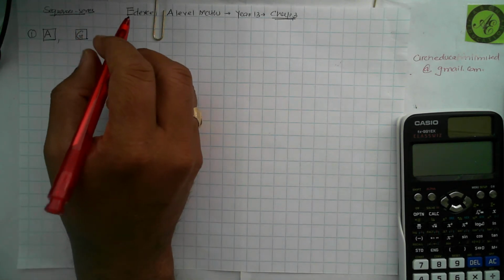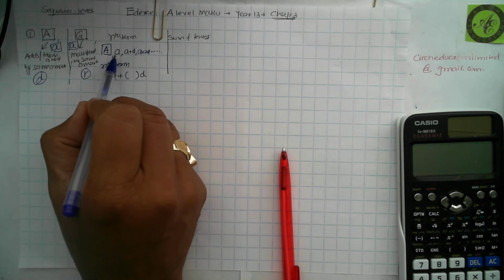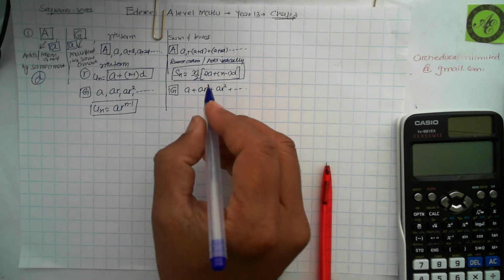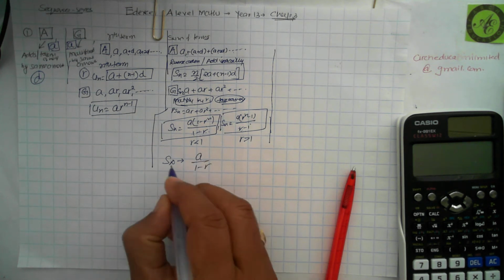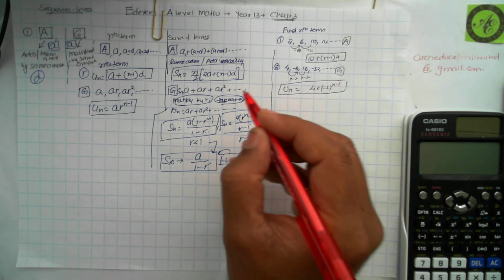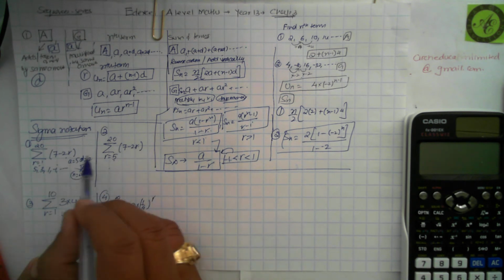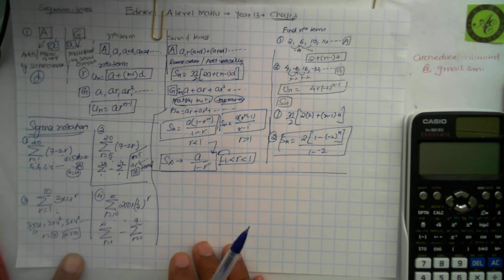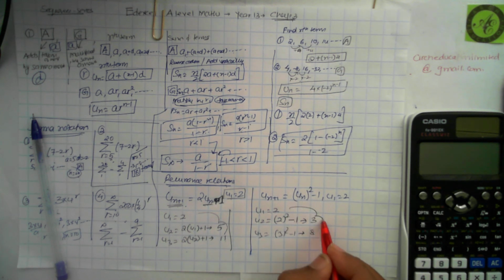ALEVELMATHS Ch3Sequenceseries 15minutesintroduction